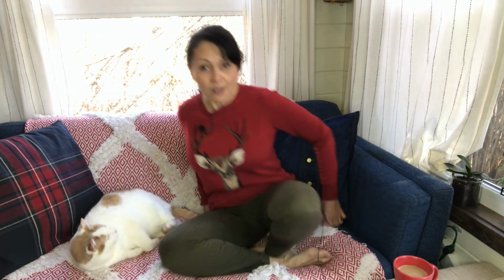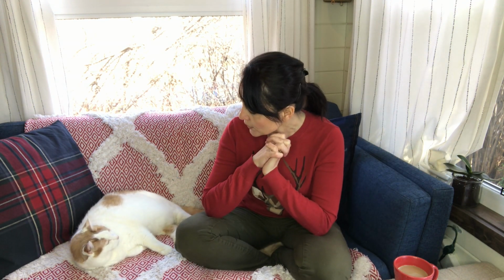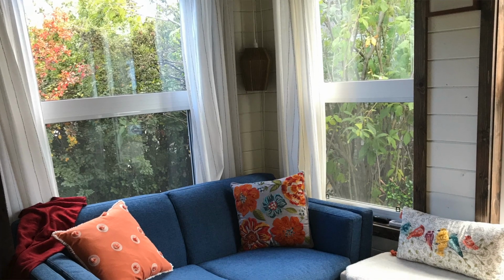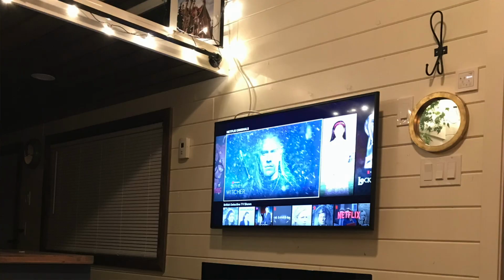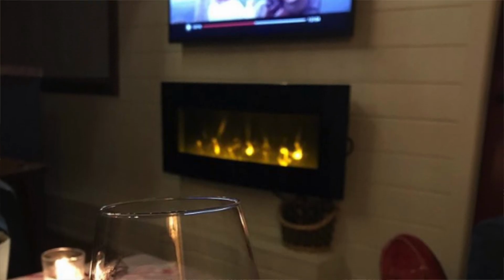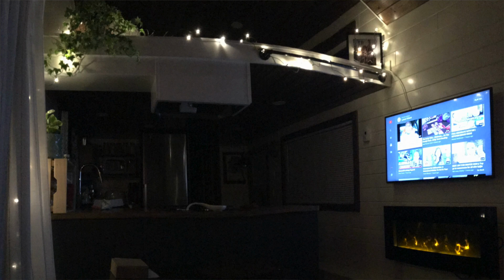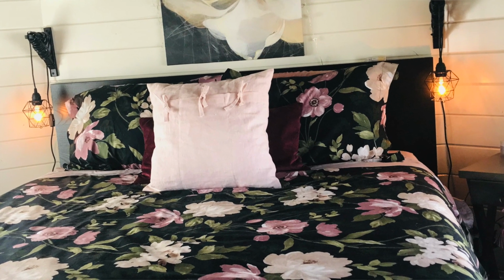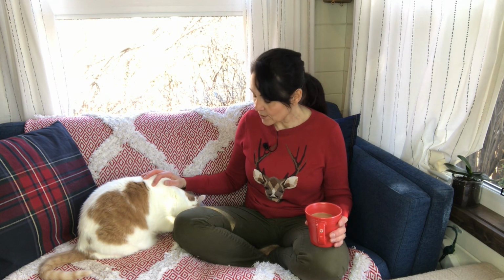Make Your Tiny House Extra Cozy!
Hello friends,

It's been a long & cold winter here in Alberta, Canada.  With the warm weather around the corner, I would like to share 5 of the things in my tiny house that make it particularly cozy, especially during this last winter which seemed colder and longer than usual.

Let me know your favourite things that get you through the cold weather.